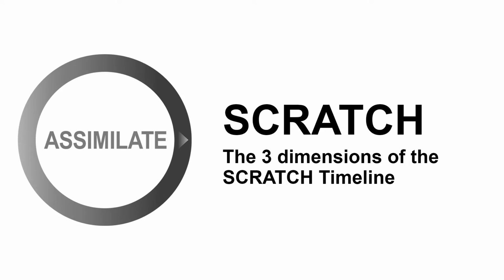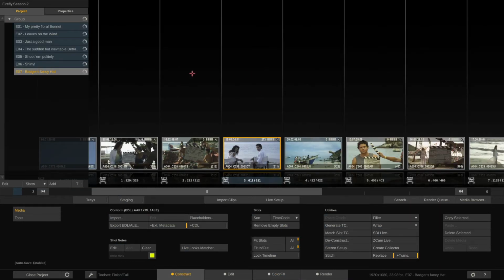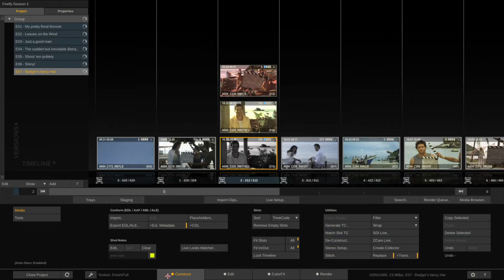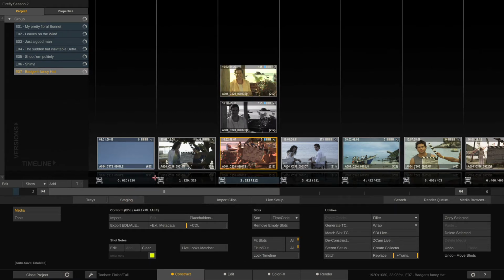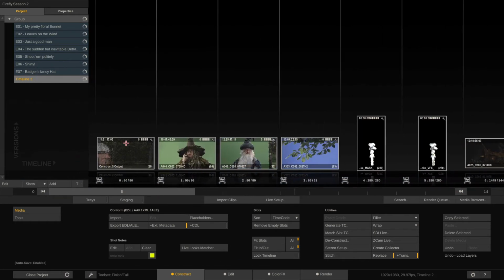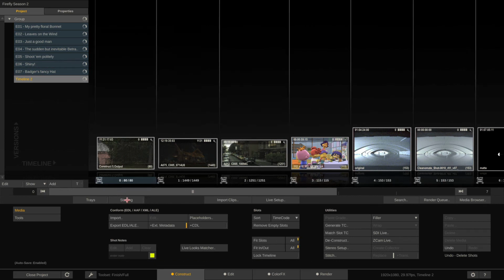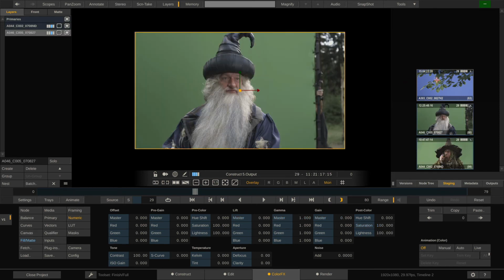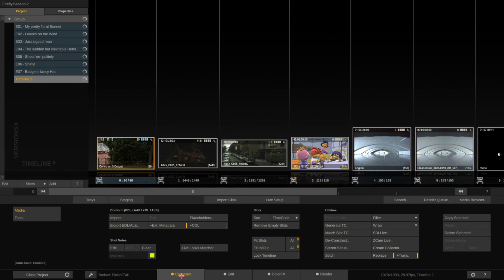SCRATCH Timeline & Staging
In this tutorial we'll go over the 3 dimensions of the SCRATCH timeline - and with that, explain one of the most unkown features: Staging!